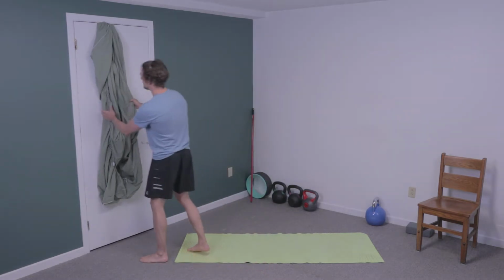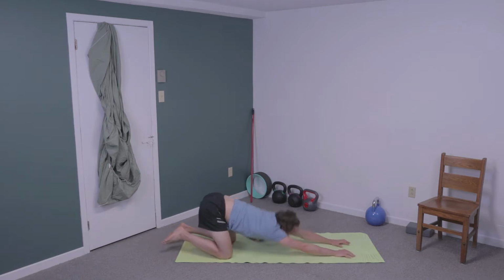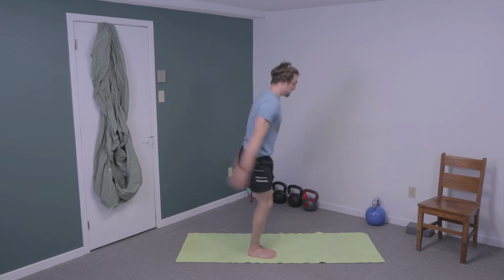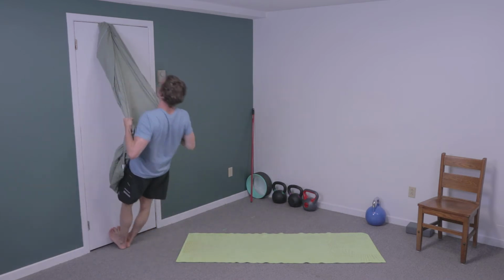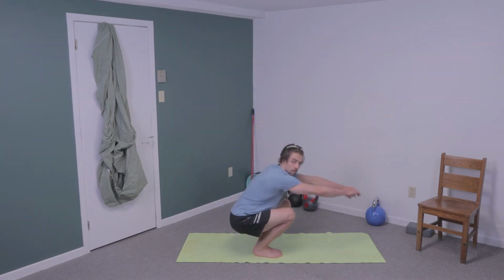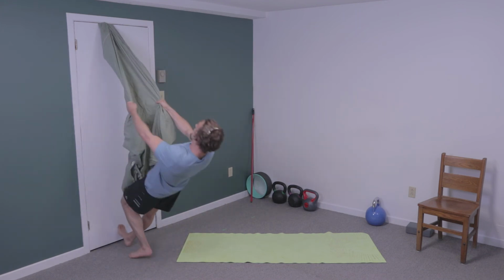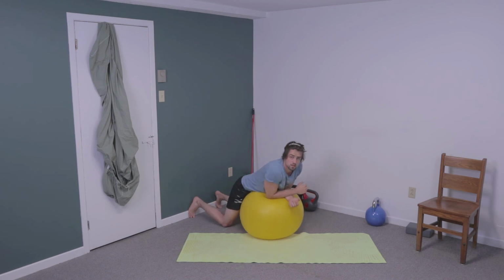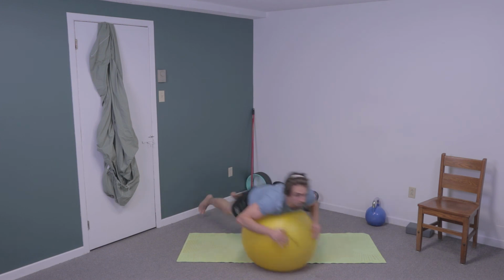Pyramid Workout, Rows, Push Ups, V Snaps & Feet Together Squats